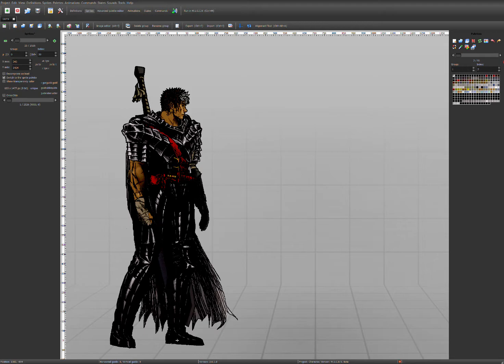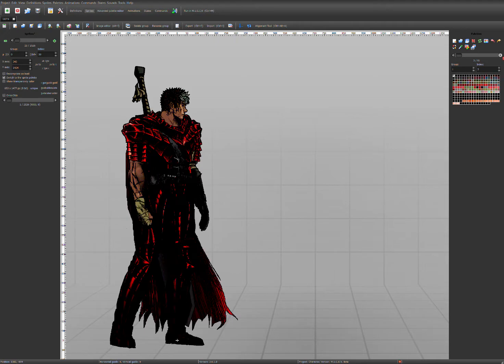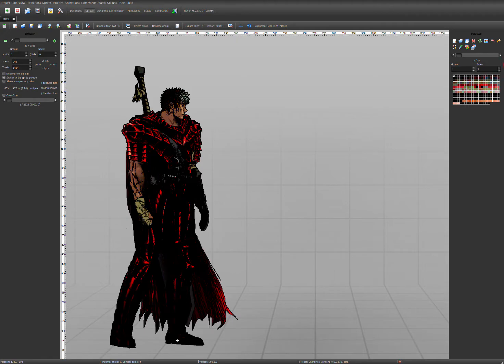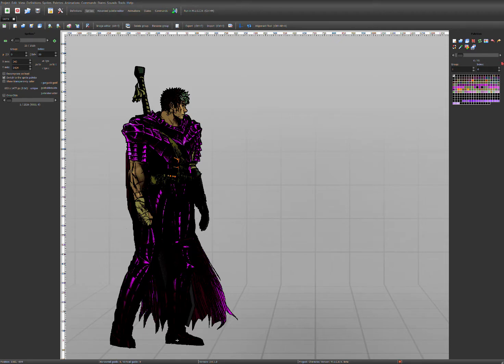MUGEN: Guts Palettes